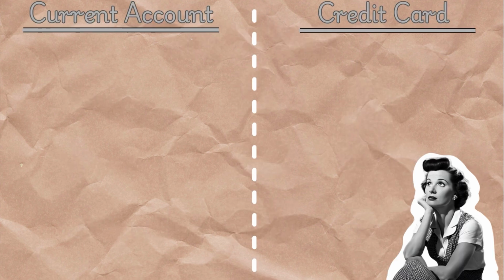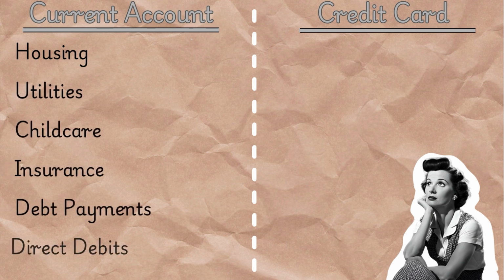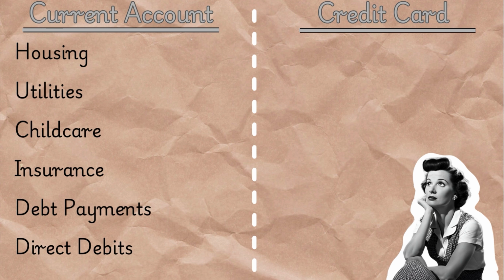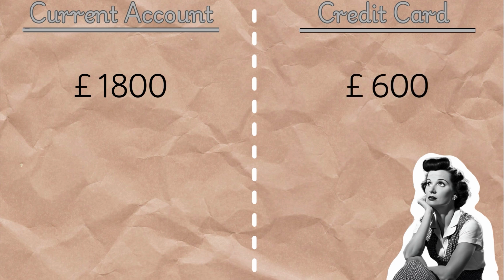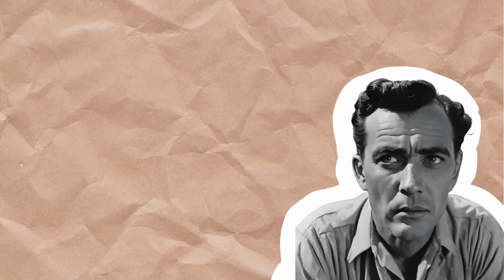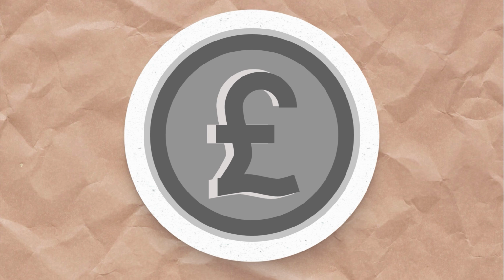Cash or Credit? Do THIS first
Struggling to figure out where your money should go each month? 🤔 In this video, we’re diving into the essential step of organizing your expenses to take control of your budget and cash flow. Building on what we learned in our last video about knowing your numbers, we’ll show you how to split your spending into two categories: expenses you can charge to a credit card and those that need to come from your current account.

💡 Ready to make your money work harder for you? Watch now and take the next step toward financial freedom!